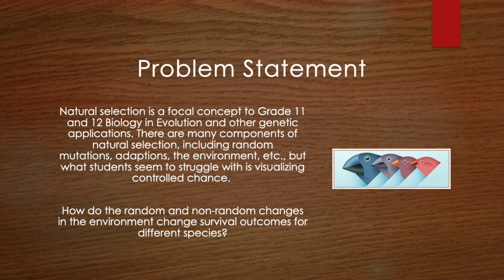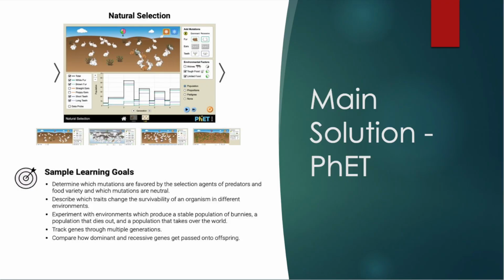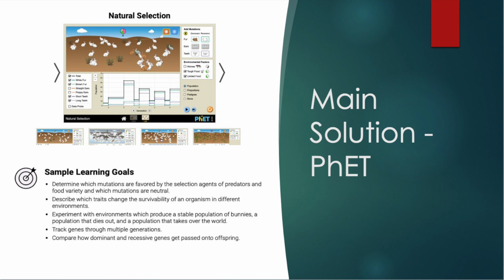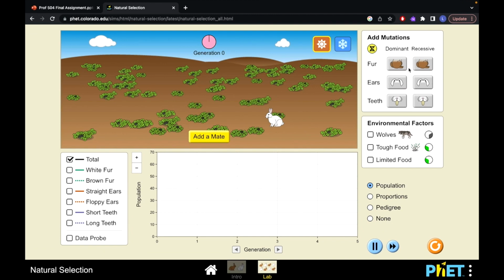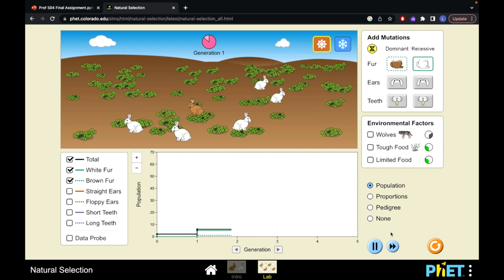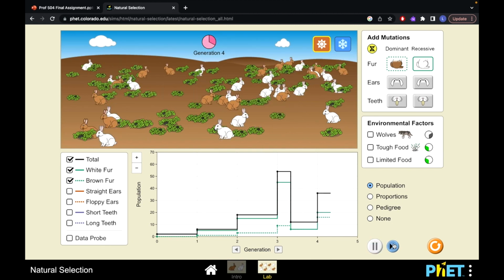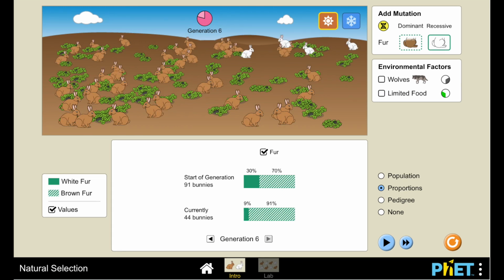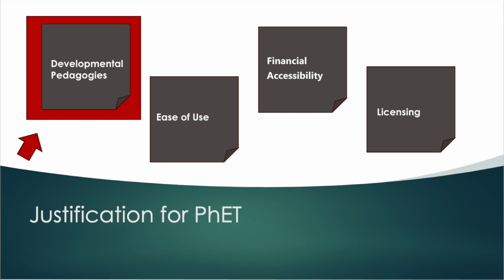Group 19 - 504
This is a presentation about how PhET, an online simulation, can be used in biology classes to enhance comprehension of the central concept that is Natural Selection.